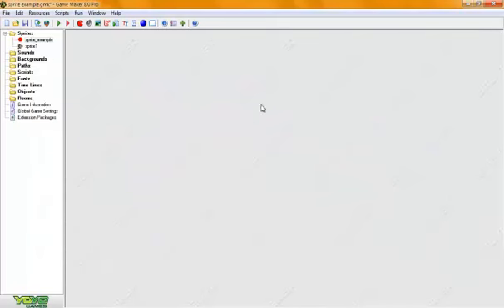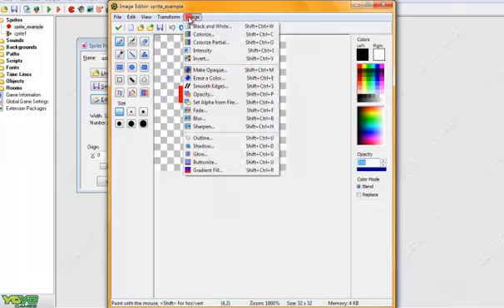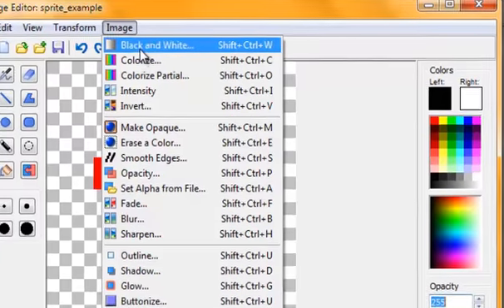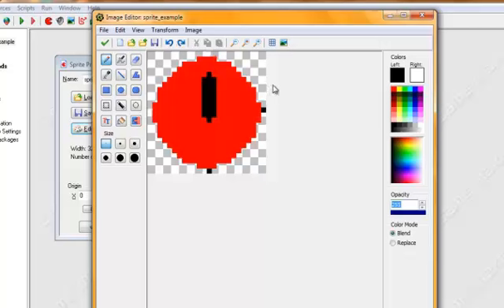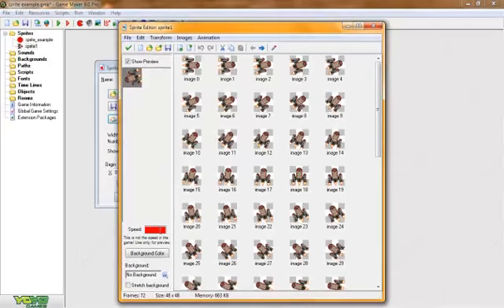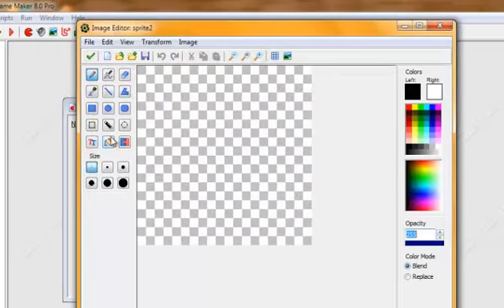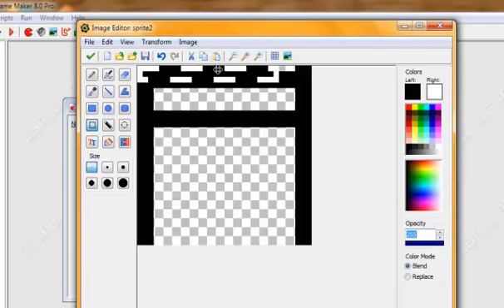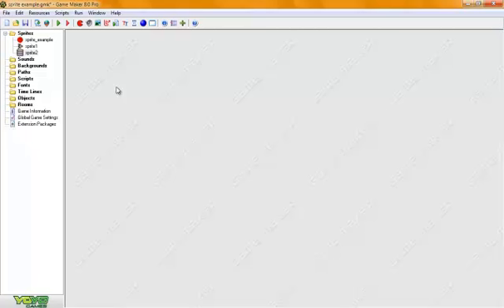Game Maker Sprites Tutorial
In this Game Maker Tutorial we will be looking at some ways that you can edit your sprites so that they can look their best. This will help you make sure that your game not only functions well but that it looks good too.